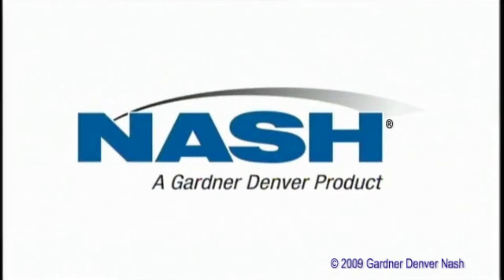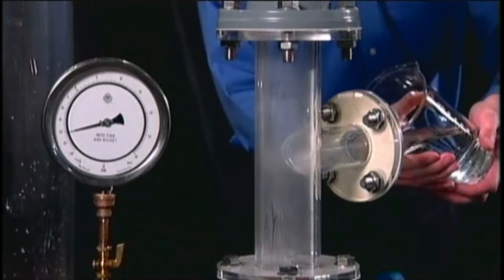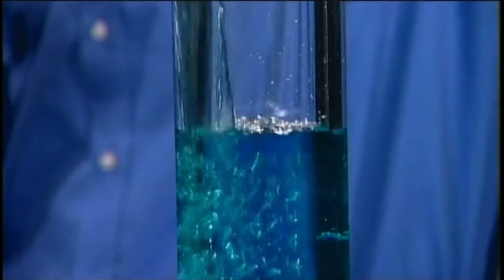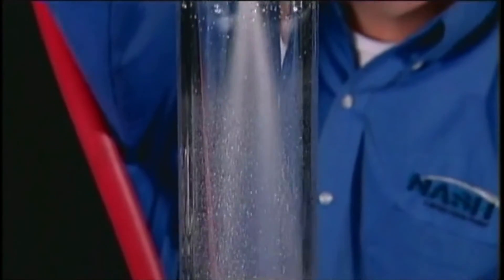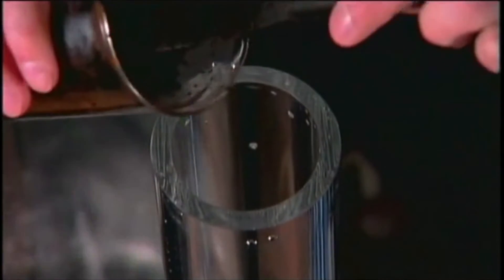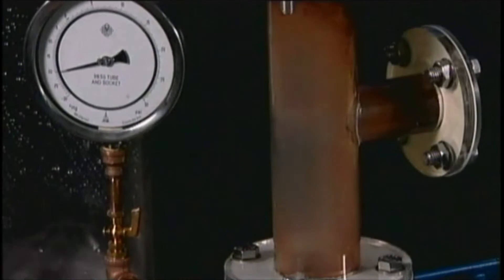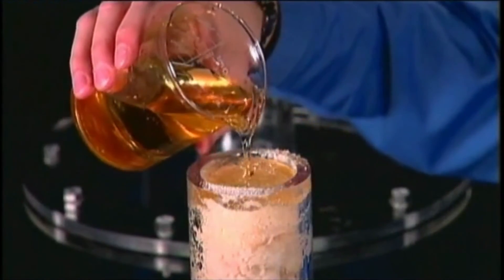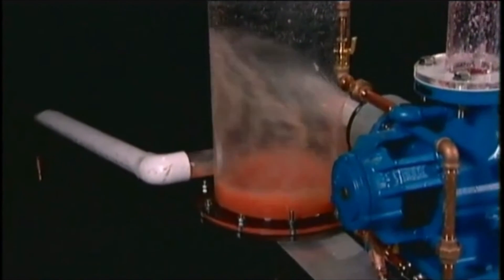Nash Liquid Ring Carry Over Video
Nash Liquid Ring vacuum pump handles ingestion of various materials and water slugs.  Shows how well a Nash pump can tolerate process carry over.  Notice minimal loss of vacuum and easy passage of multiple materials through the system.